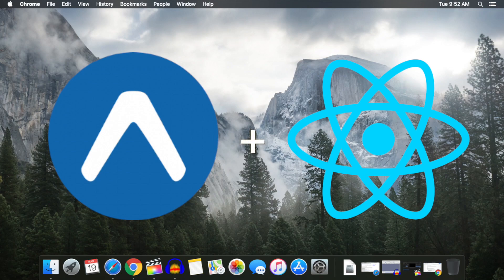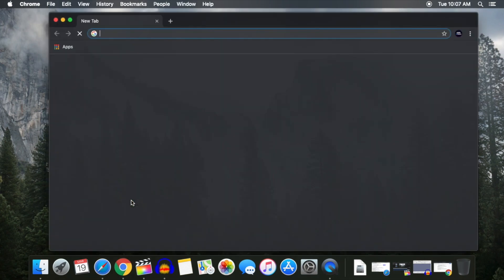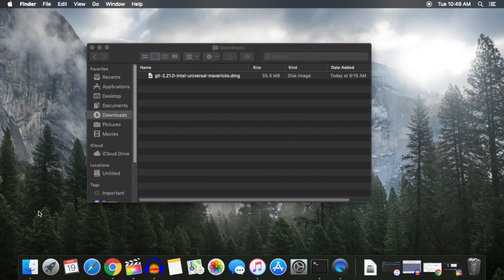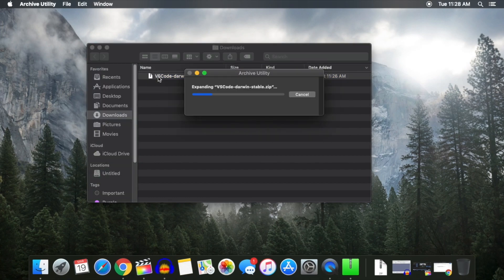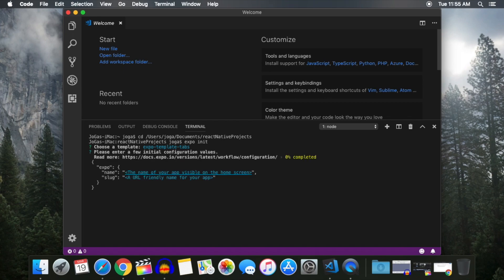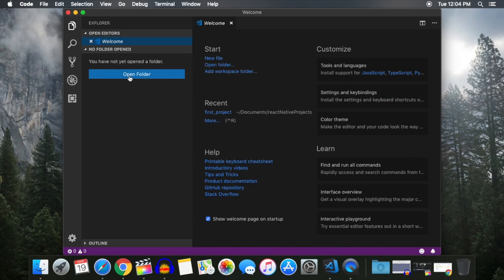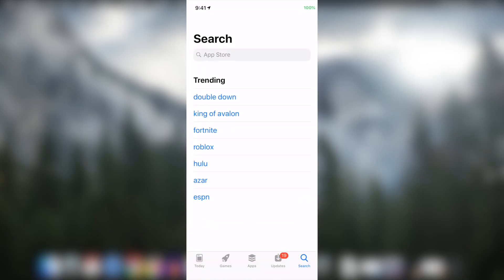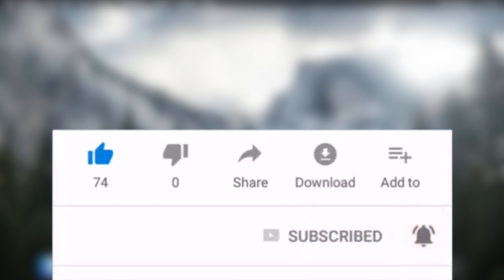React Native Tutorial - Getting set up with Expo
In this video I go through the steps of setting up react native on a Mac from scratch.

Commands (without square brackets):

install expo-cli: [ sudo npm install -g expo-cli ]

create expo project: [ expo init ]

log in to expo: [ expo login ]

run expo application: [ npm run start ]